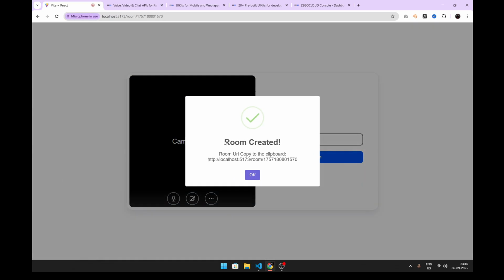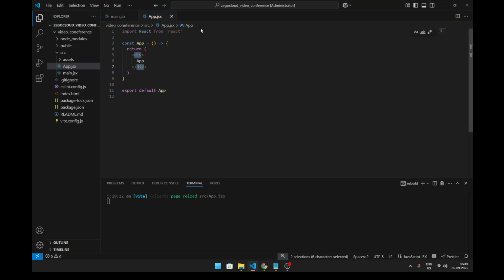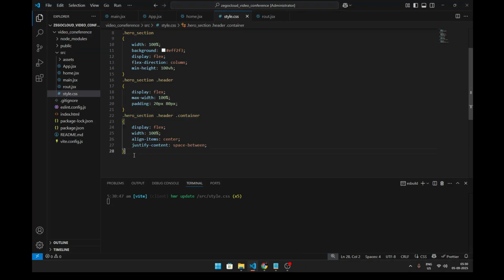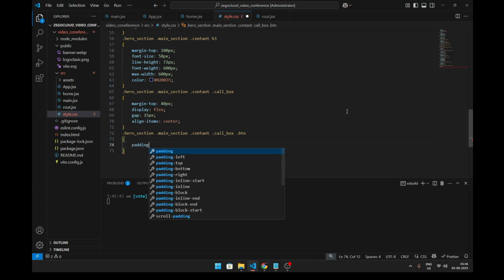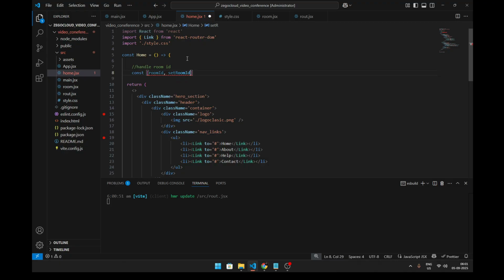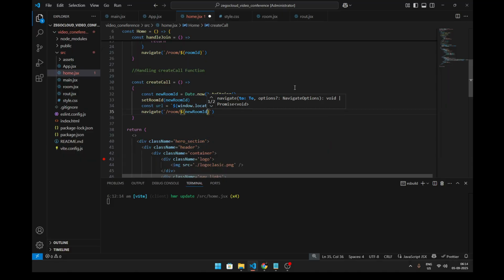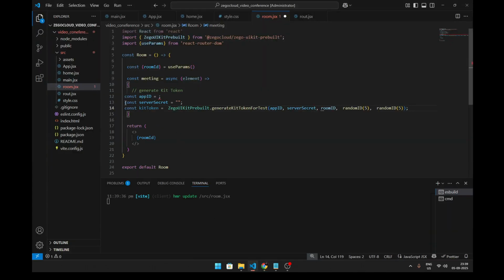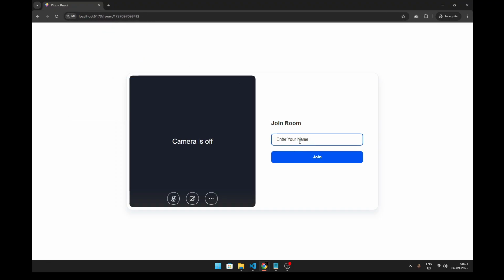How to Create a Zoom Clone with React JS & ZEGOCLOUD | Video calling app with React JS & ZEGOCLOUD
How to Create a Zoom Clone with React JS & ZEGOCLOUD
Hey guys Abhishek here from creative tutorial. In this video i have given How to Create a Zoom Clone with React JS & ZEGOCLOUD. with your known and i have give very easy way to create your known How to Create a Zoom Clone with React JS & ZEGOCLOUD
for watching

Miss You by LiQWYD   / liqwyd
zoom clone, video calling app in react js, video calling app using react js without webRTC,